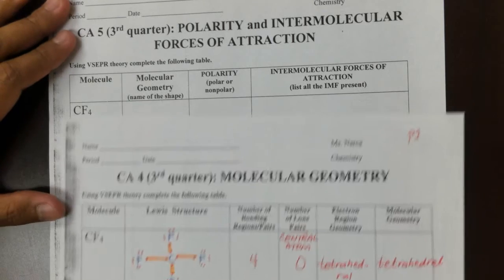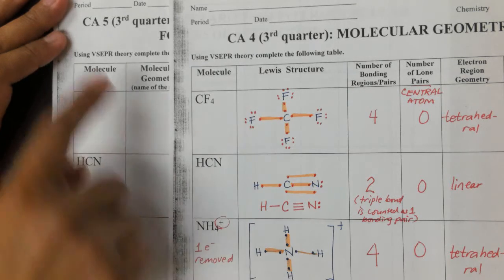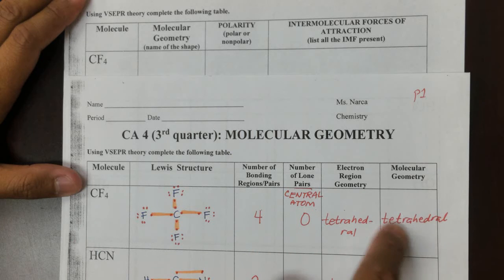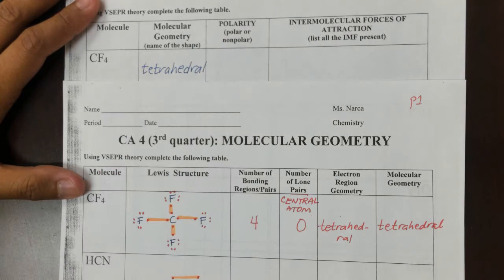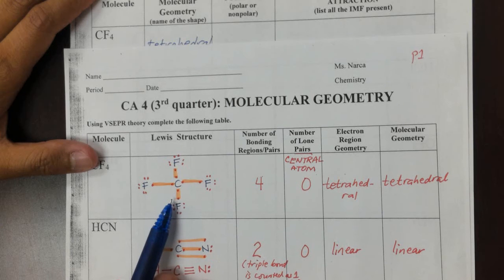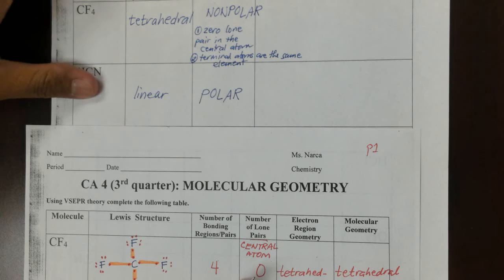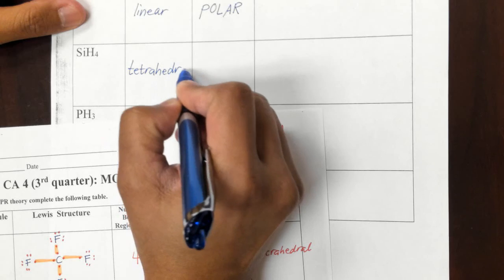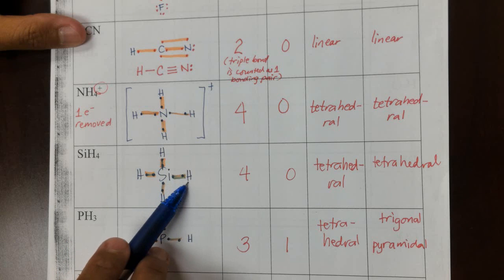Polarity of Molecules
Discussion on how to recognize polar and nonpolar molecules from the Lewis structure.